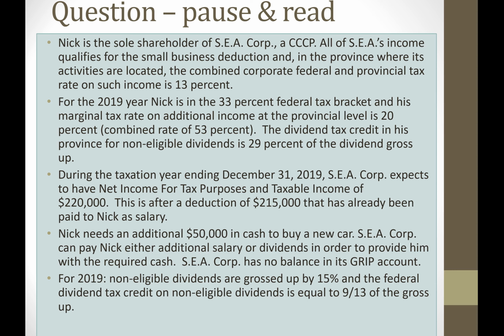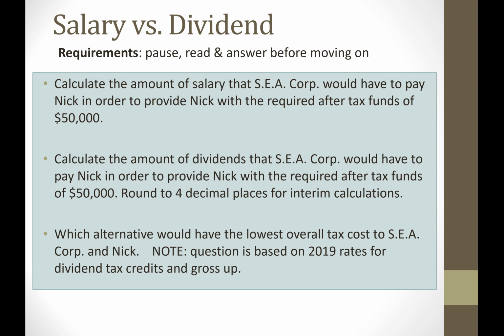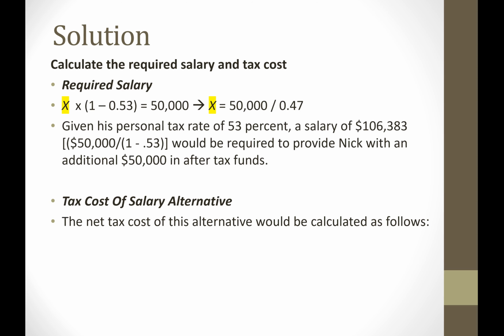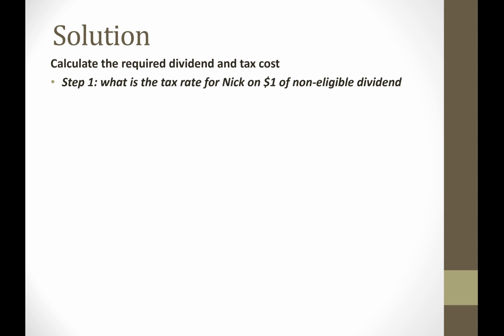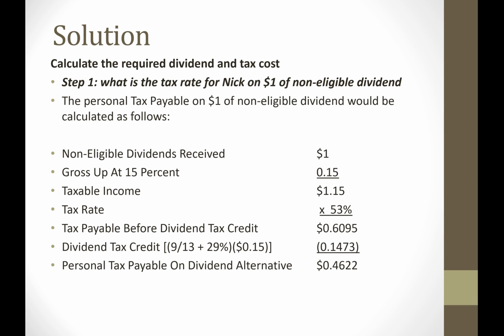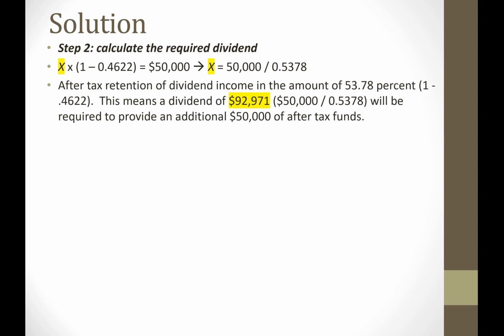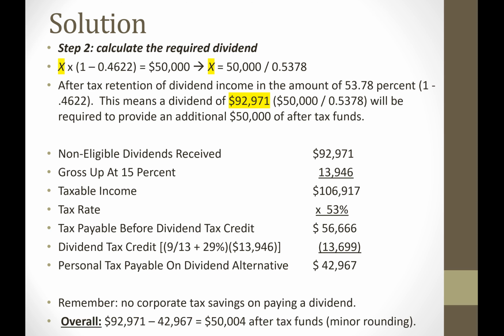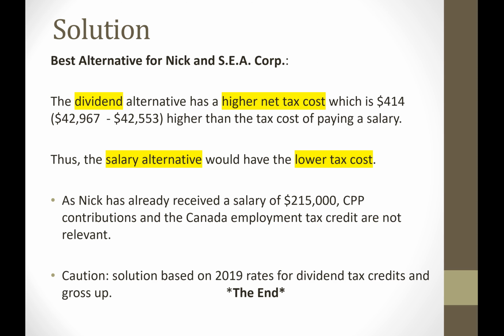Chapter 15 Salary vs Dividend